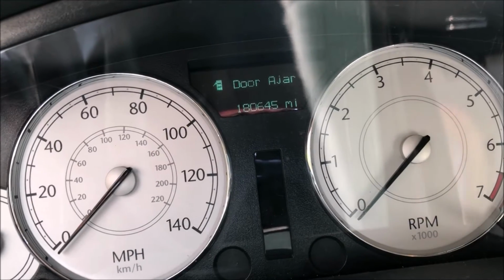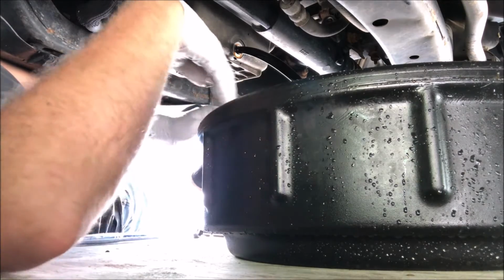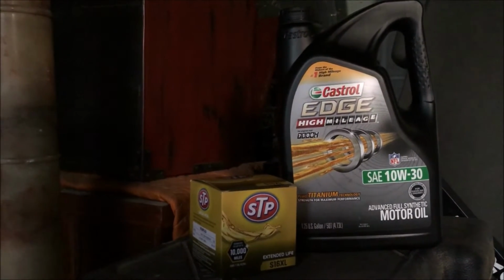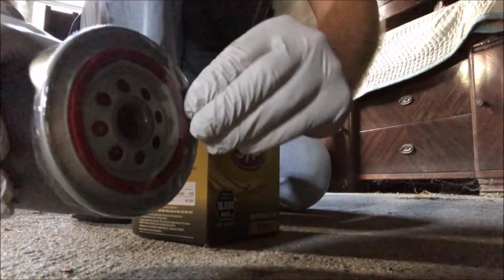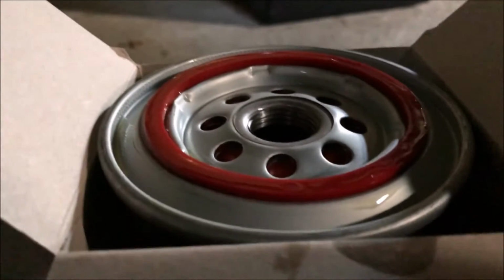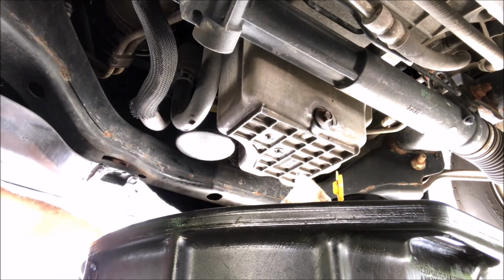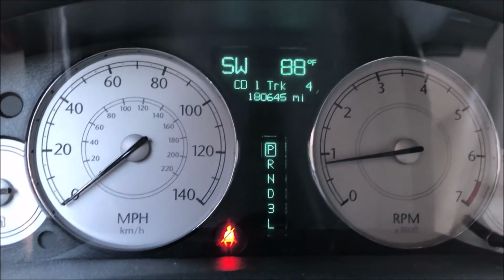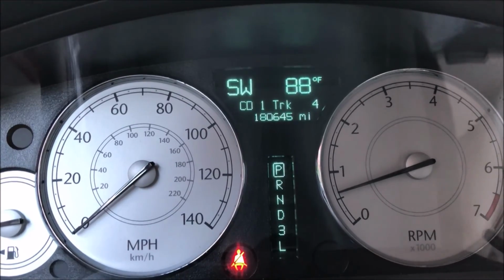'05 Chrysler 300: 180,000 Mile Oil Change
The odometer hit 180,000 miles! You know what this means; it's time for another oil change!